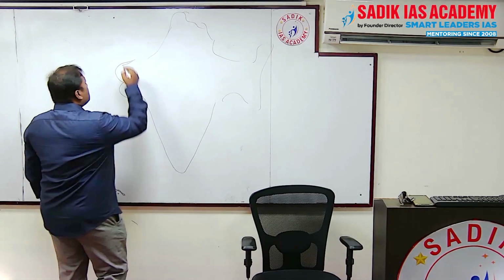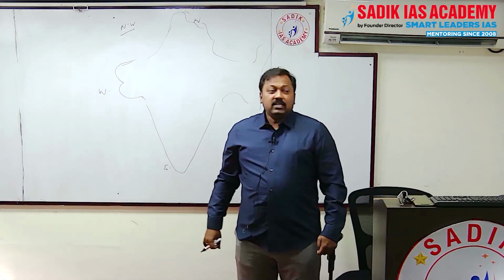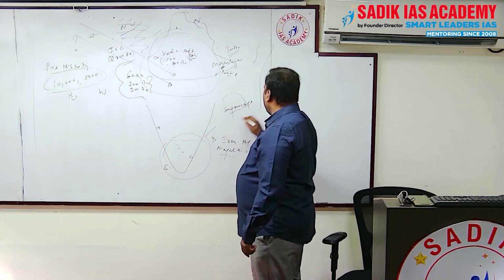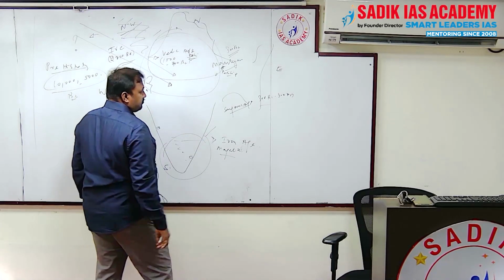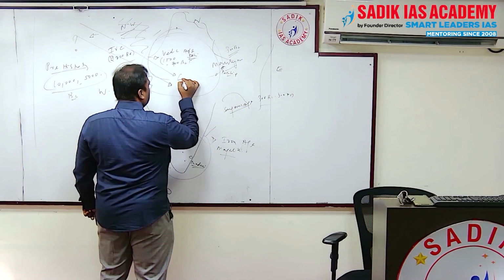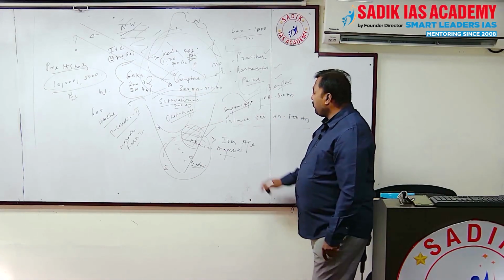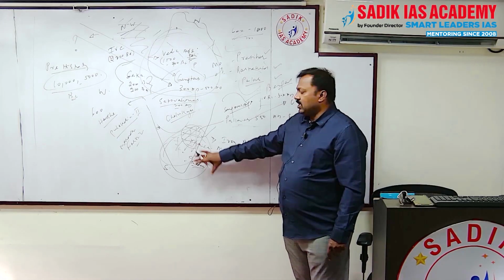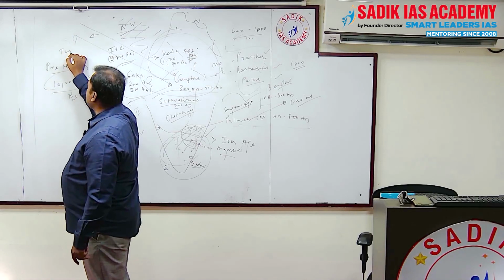Ancient India through Map | IAS Prelims | CSE 2022 | Mr. MA Sadik | Sadik IAS Academy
Presenter: Mr. MA Sadik
Topic(s): Ancient India through Map

Head Office Location:
No: 38, Nehru Nagar, 2nd Avenue,